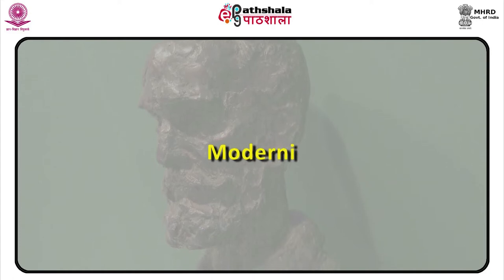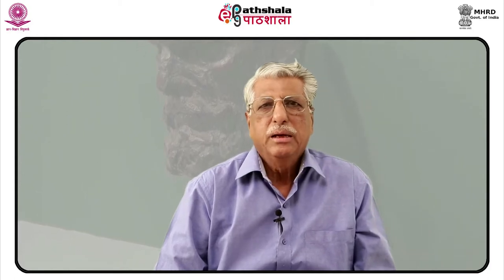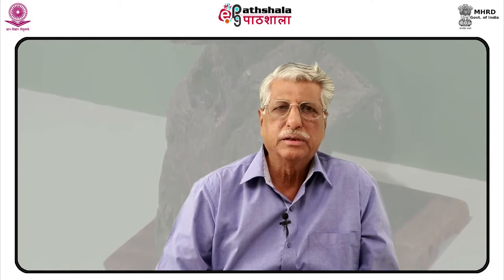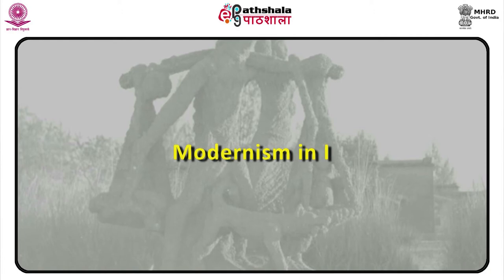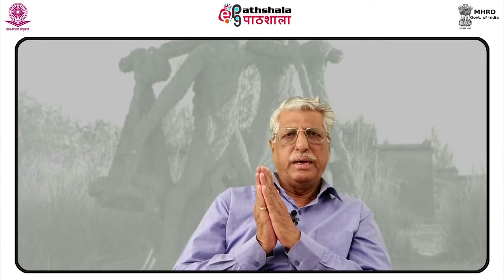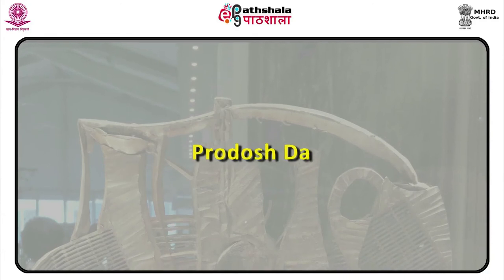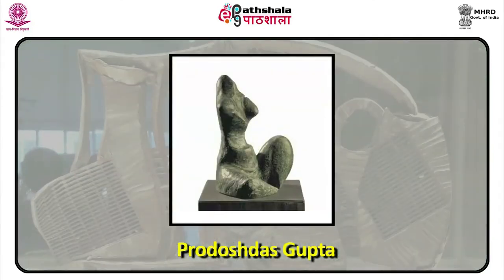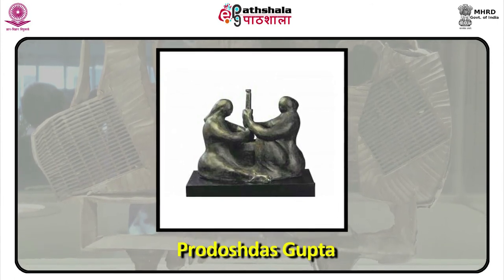Modernism India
Paper: Portrait Study
Module: Modernism India